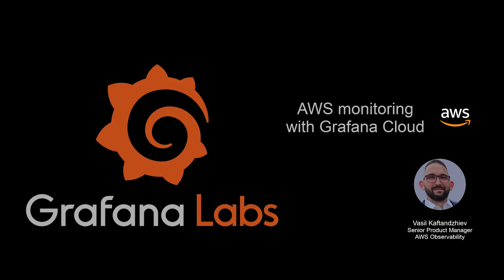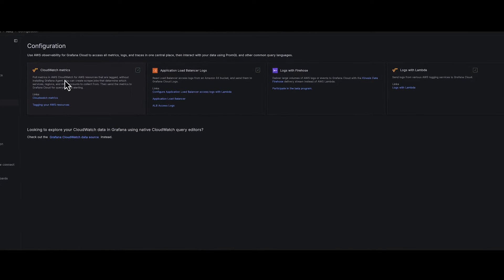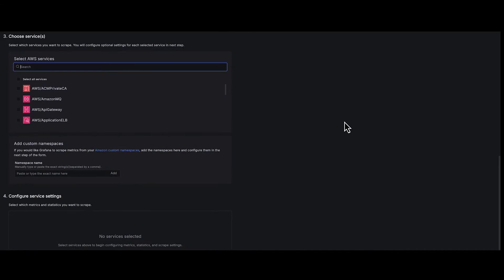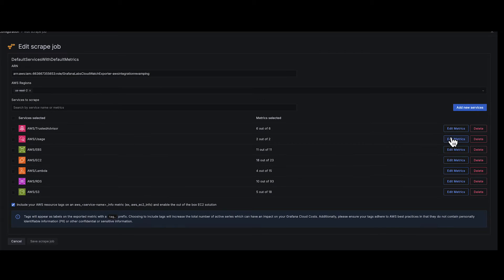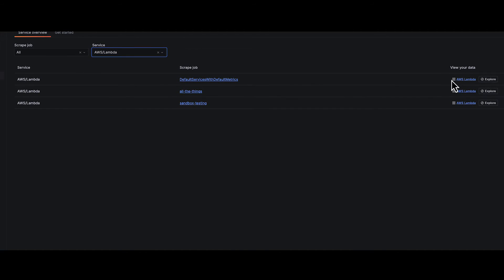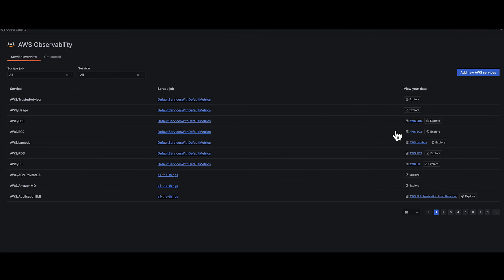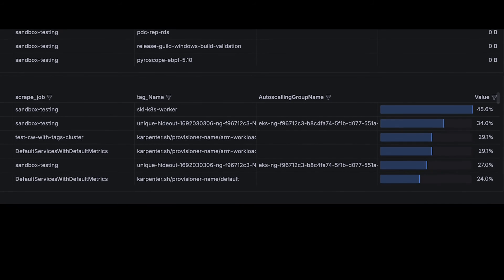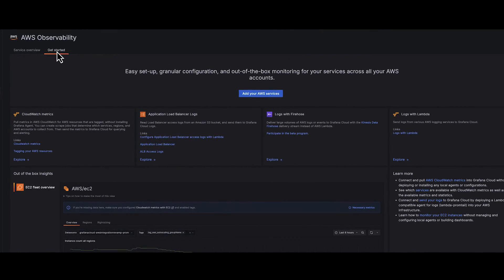Introduction to Monitoring AWS Resources in Grafana Cloud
Grafana Cloud's streamlined approach to collecting and configuring your AWS data makes it easier to manage your cloud environment and improve
performance.

Helpful links:

- Learn more about visualizing and alerting on more than 60 Amazon Web Services (AWS) resources

- Grafana Cloud is the easiest way to get started with metrics, logs, traces, dashboards, and more. We have a generous forever-free tier and plans for every use case.